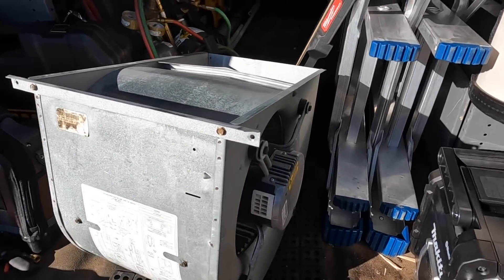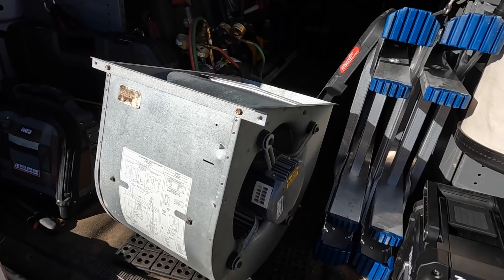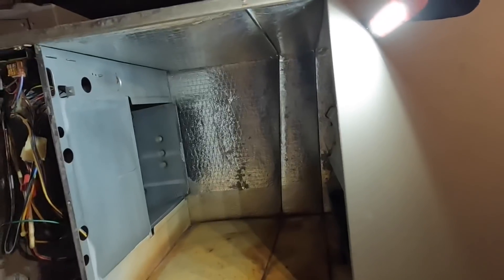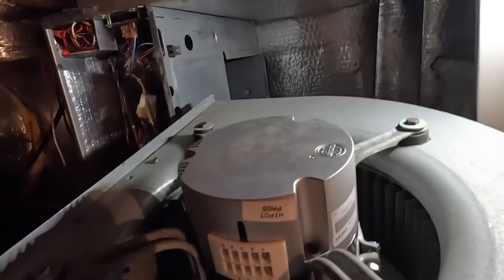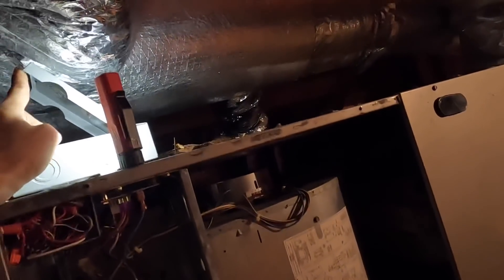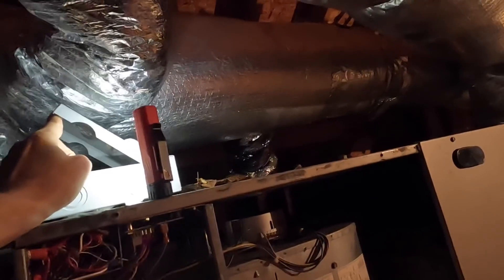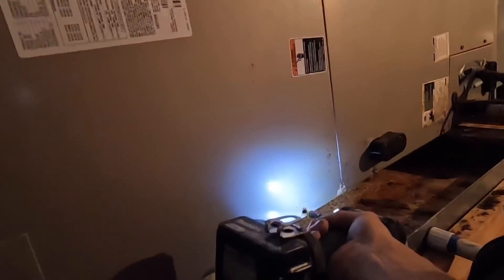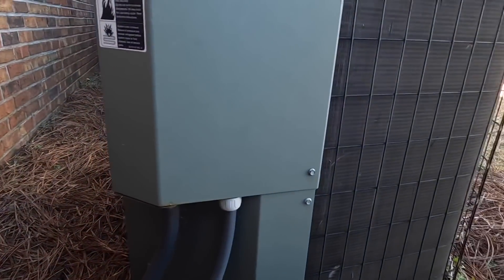No Heat and a Burning Smell. Installing Rescue 5642 X-13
Customer told me nothing was working, and he smelled something burning. I found the blower not running, and ended up replacing it.

3-Amp Breaker
1/4” adapter for Wiha Torque Screwdriver